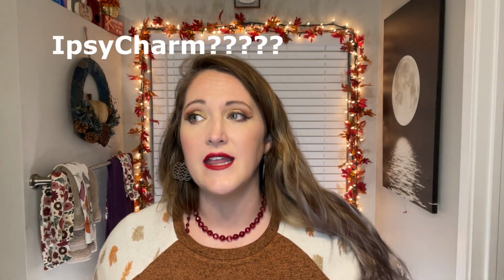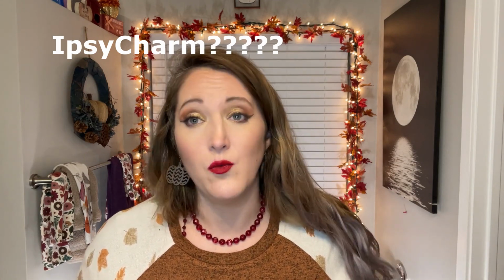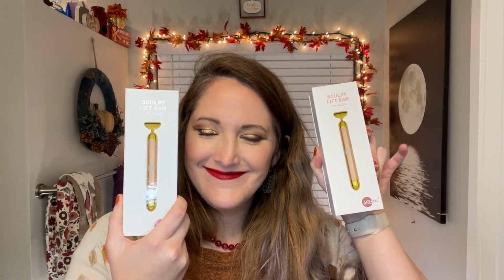Boxycharm Premium vs. IPSY X Unboxing | November 2022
Today’s video: My monthly unboxing of my IPSY and BOXYCHARM.  This Month it is the time for the  IPSY X which is my favorite subscription and my BoxyCharm Premium box.   I hope you enjoy it!!

PRODUCTS MENTIONED / ON MY FACE:

Eyeshadow Palette I am wearing: Huda Beauty - Empowered Eyeshadow Palette

Boxy Charm Premium

I Chose: Dominique Cosmetics: The Moment Palette: $49.00
I Chose: Perricone MD: No Rinse Micellar Cleansing Treatment: $45.00
Boxy Chose: Complex Culture: Executive Level Mascara: $28.00
Boxy Chose: Saint Luxe: Morganite & Carnelian Gel Lip Liner Duo: $30.00
Boxy Chose:  Lawless Beauty: Forget The Filler Lip Plumping Gloss - Rosy Outlook: $25.00
Boxy Chose:  Skin Inc: Sculpt Lift Bar - 24K Gold: $125.00

I Paid: $44.78 with tax

Ipsy X Glam Bag:

My Choice 1: Fenty Beauty: Body Sauce Luminizing Tint - Honey Honey:  $49.00
My Choice 2: The Nue Co: Magnesium Ease: $38.00
My Choice 3: Pinrose: Secret Genius Eau De Parfum: $60.00
IPSY Chose for Me: Tower 28: SOS Daily Rescue Facial Spray: $28.00
IPSY Chose for Me: Tarte: Maracuja Juicy Lipstick: $21.00
IPSY Chose for Me: Too Faced Cosmetics: Sweet Peach Eye Shadow Palette: $49.00
IPSY Chose for Me: Living Proof: Triple Bond Complex: $45.00
IPSY Chose for Me: Skin Inc: Sculpt Lift Bar - 24K Gold: $125.00

Add on: Ace Beaute, Patrick Ta, More: Value: $110.00 I Paid: $18.00

Total: $441
I Paid: $55